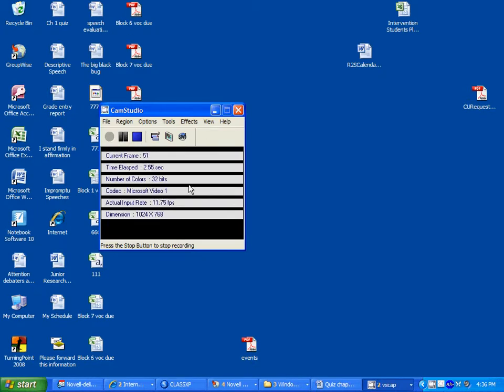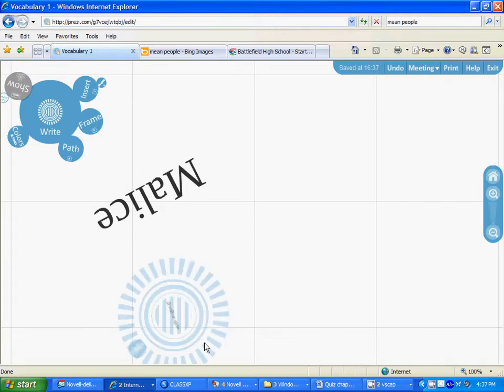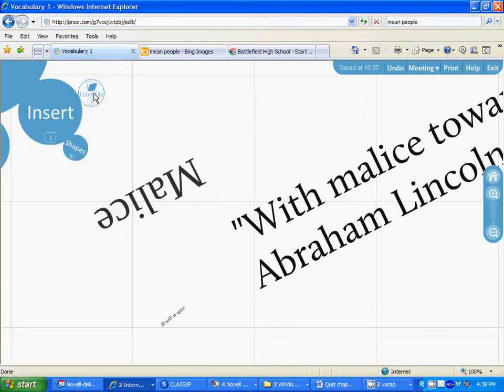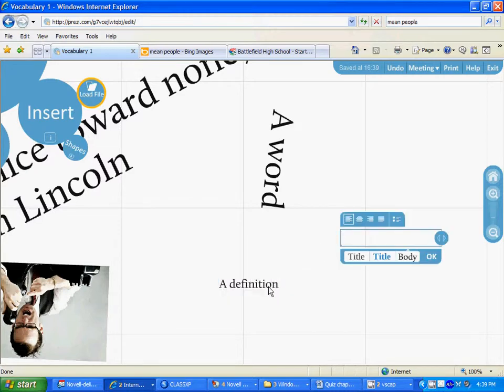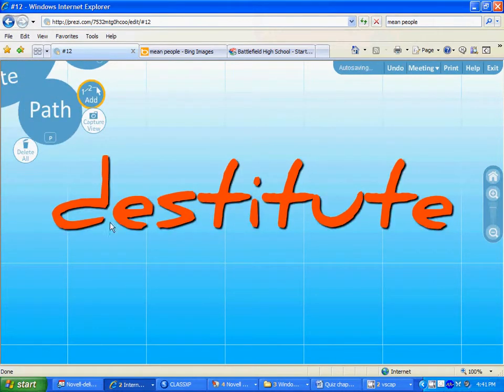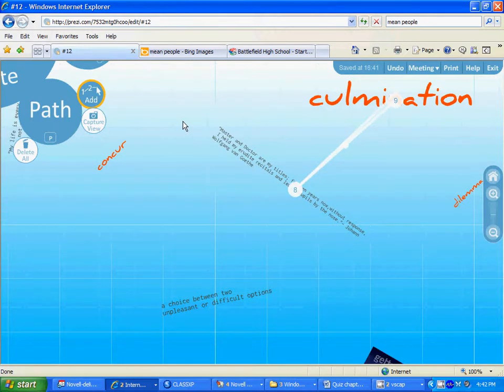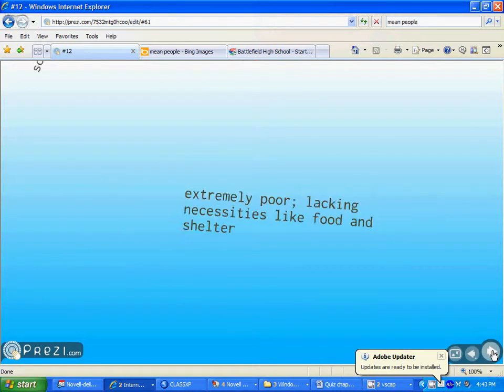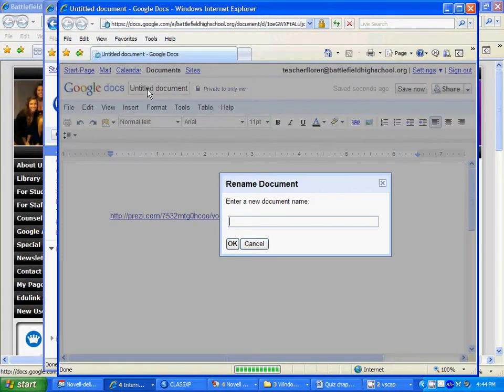Florer How to mke the vocbulary Prezi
How to make the vocabulary Prezi